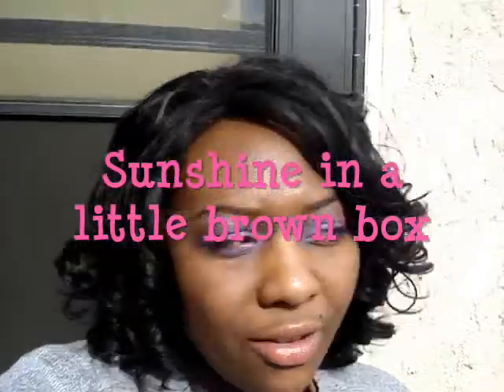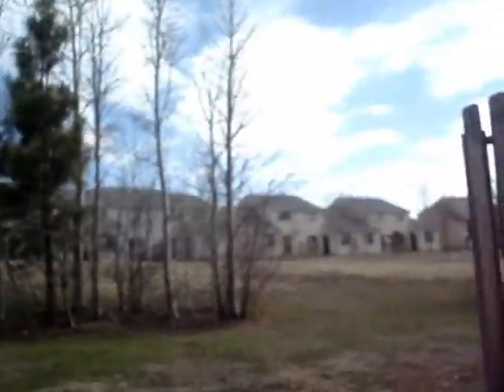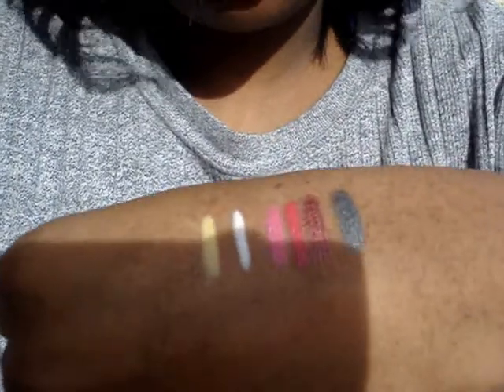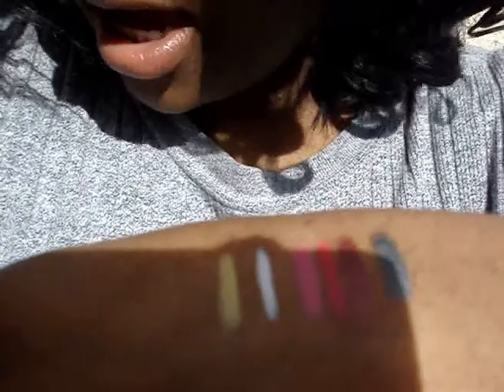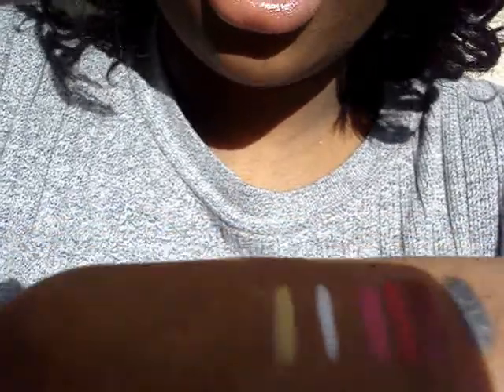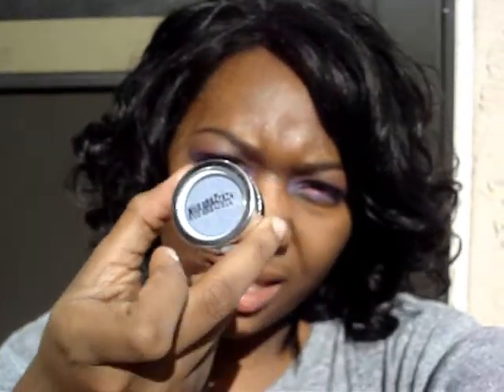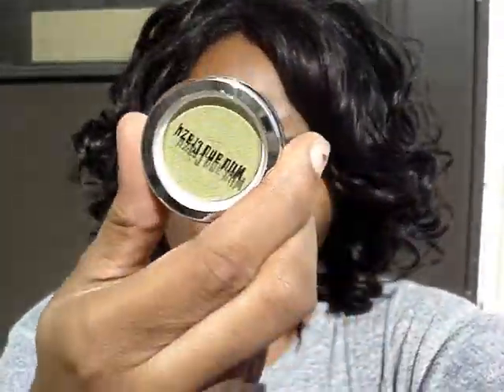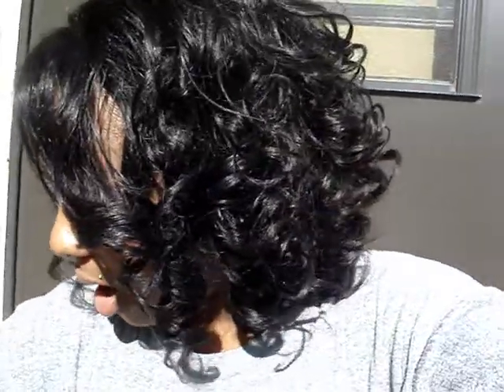Sunshine in a lil brown box - NYX and Wild n Crazy eyeshadow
NYX jumbo eye pencils only 3bucks (cheapest I found on the web)

These eye shadows are pretty hard to find in the stores because of issues with wet and wild. However, I promise you Wild and crazy is one of my favorite eyeshadow brands and you can't get a better color payoff for the price of 1.50

I paid for everything in this video myself ... including the dog. No trainers were paid to monitor the dog's (Bebe) actions. These are the products I talk about and share with you. End of story

wild and crazy, wildncrazy, NYX, Jumbo pencils, eyeshadow, eye pencil, color liner, waterline, pink liner, pink , makeup, cherry culture